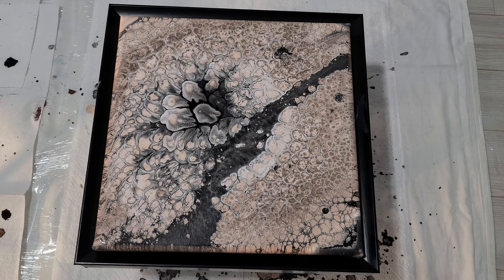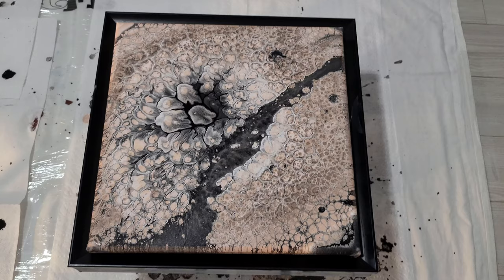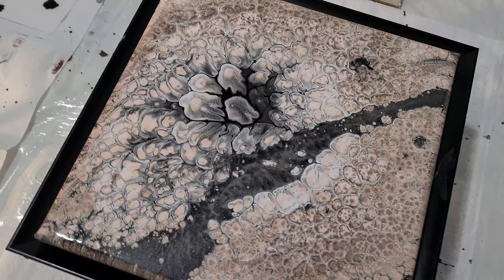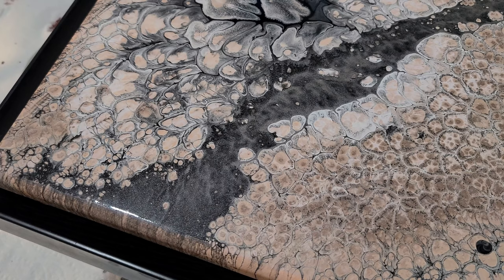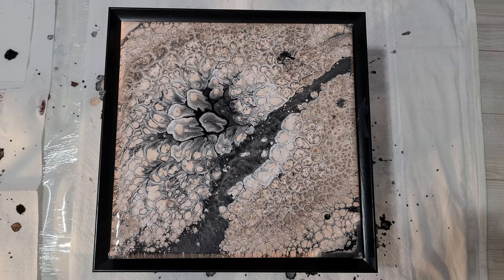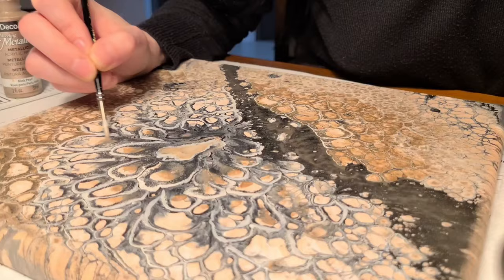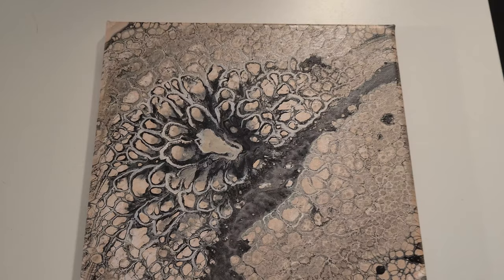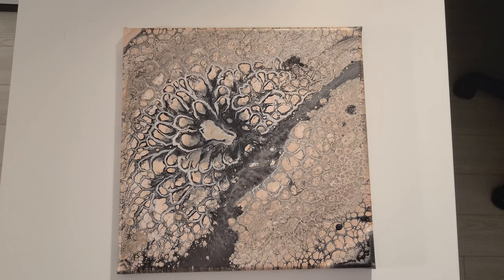1 Puddle Pour | Paint Reactions (Fluid Art)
First video of 2021 and I'm went outside my comfort zone in BEIGE and I'm lovin' it. Check out @SaraTaylor's fluid art channel. This painting is inspired by her earthy color palettes. Plus, she's super sweet :)

Products used:
- 12"x12" level 2 canvas from Michael's
- DecoArt Americana in warm beige & metallic mink pearl
- Artist Loft flow acrylic in black & white
- DecoArt satin enamels in white (just a small ratio, less than cloud mix)
- Liquitex pouring medium (a tad)

- Sunset n Beachz by Ofshane
- Traversing by Godmode